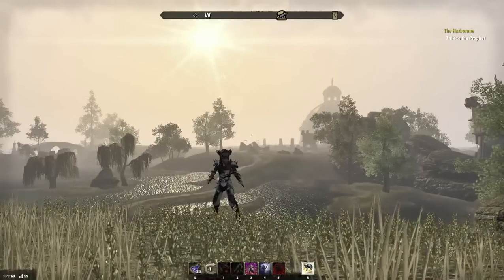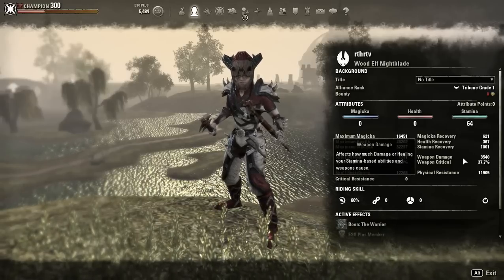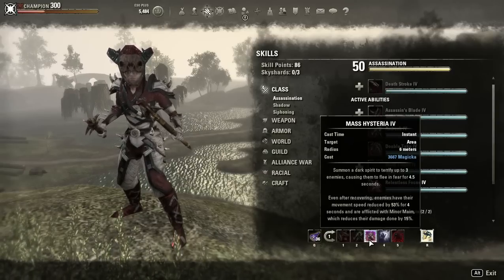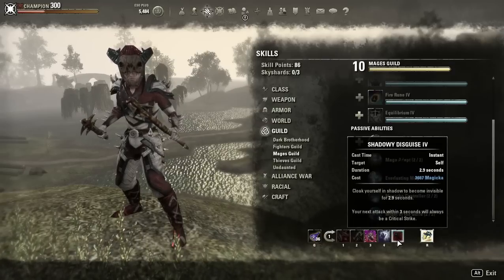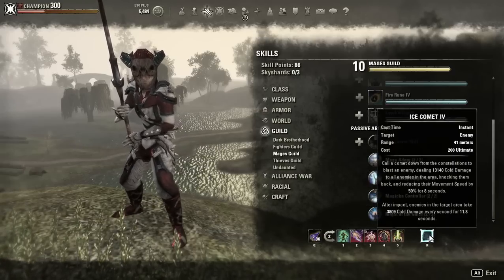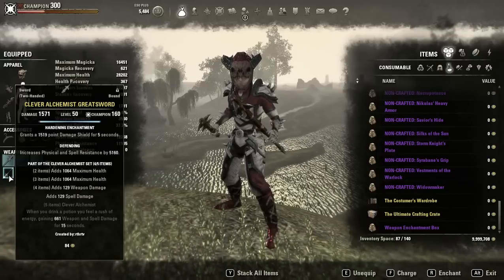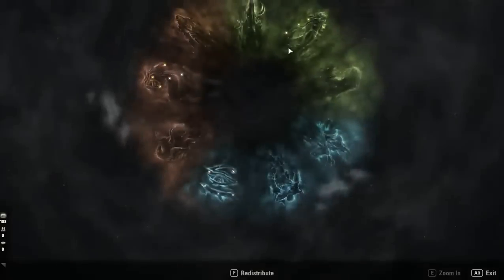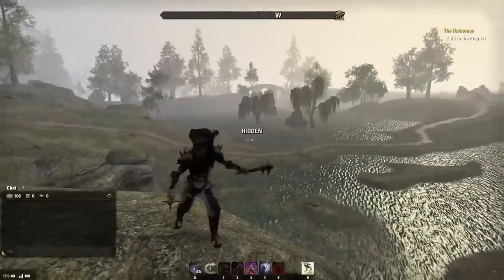"One Shot" Stamina Nightblade PvP Build - Elder Scrolls Online